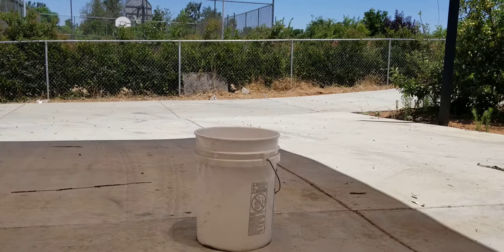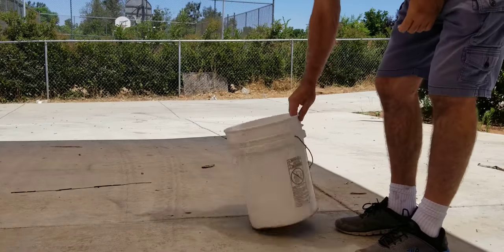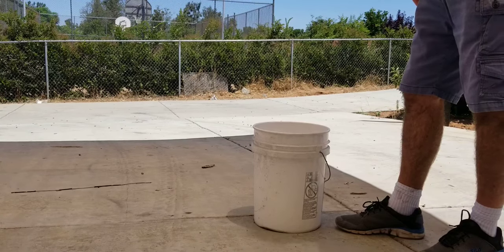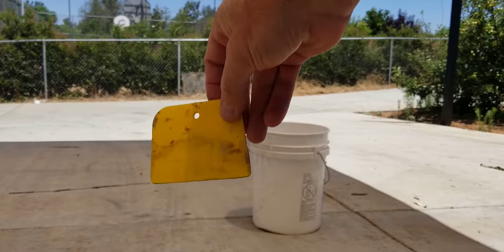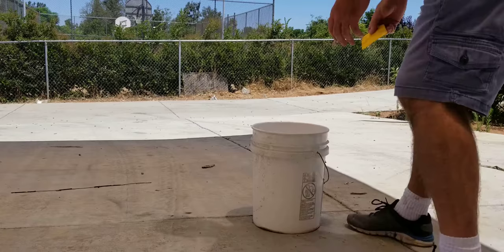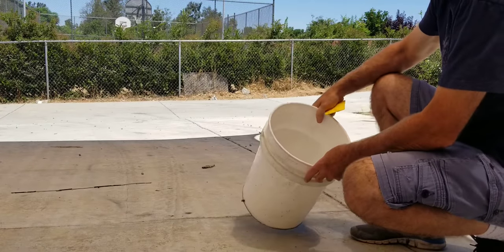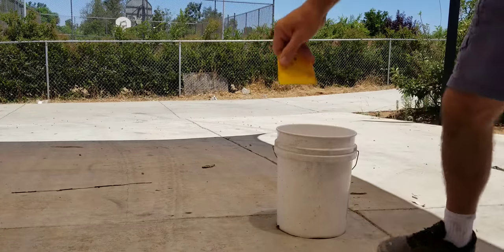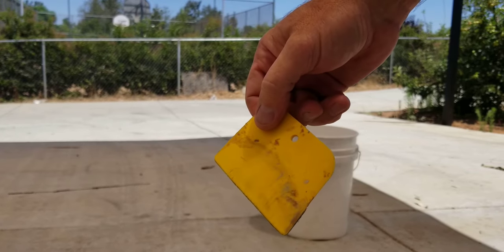Swabbing your bucket trick for you house painters